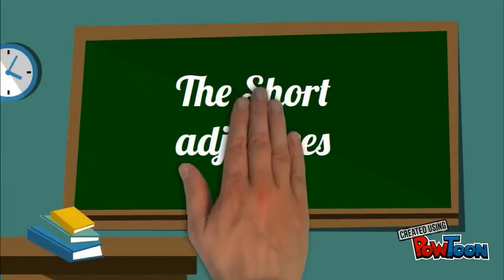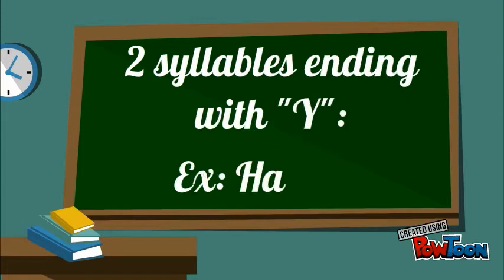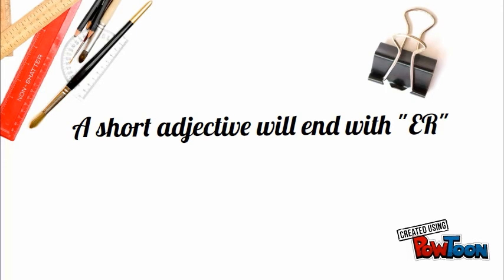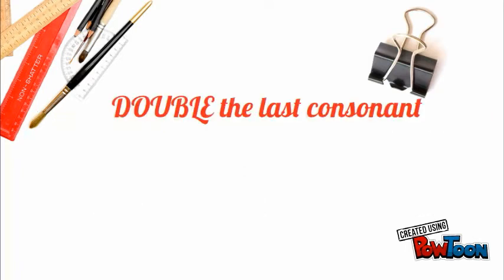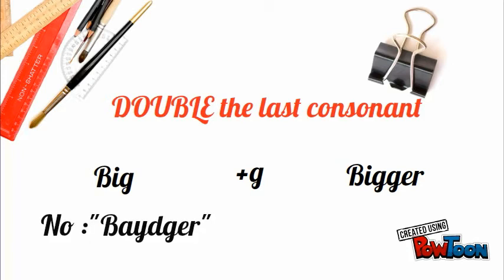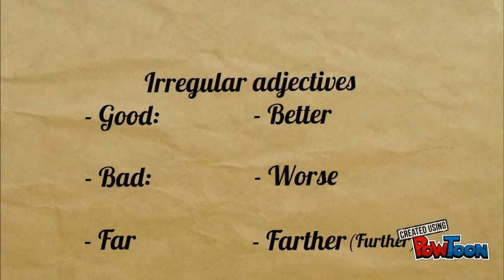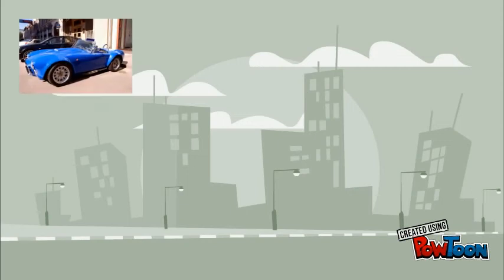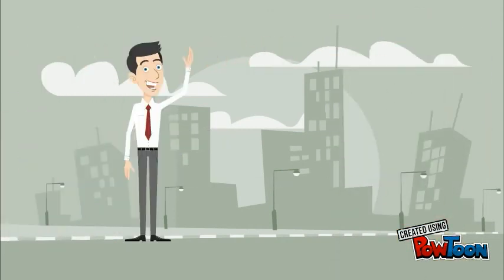The Comparative Form